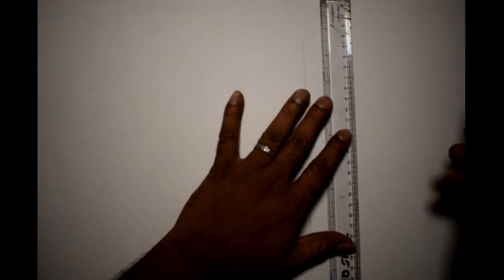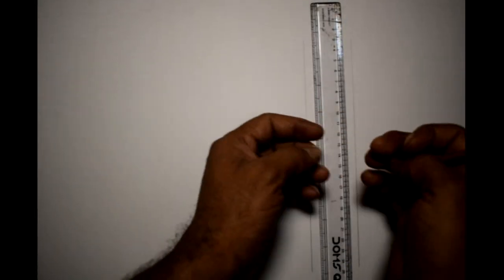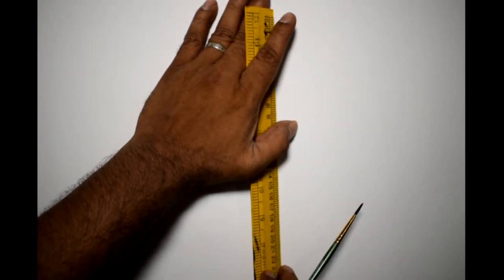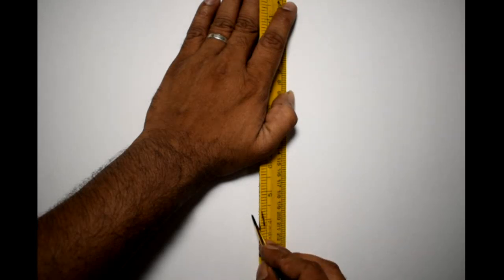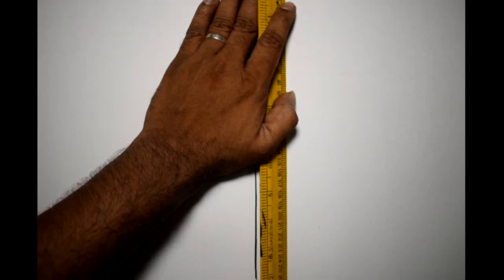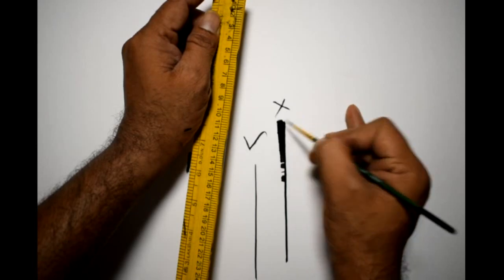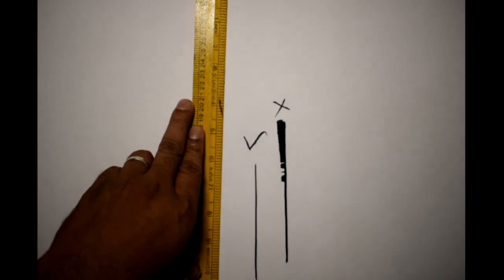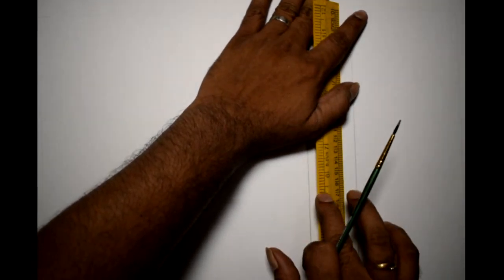How To Draw Straight Line In Paint Using Scale Tutorial Video | Live Art Chennai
Hi Friends, this is my new tutorial video of how to draw a straight line in painting brush using a scale. It will be very useful for beginners. This video is for learning to make lines in paint by brush and scale.

Medium Used:
Indian Ink
Pencil
Scale
Brush rounded (fine Art)
White chart paper

About the Channel:

I'm sharing my art skills to the beginners and like to teach basics of drawings and paintings with various mediums, innovative drawing ideas, landscape painting and sketching to everyone. So, I will be posting the art videos and art tutorials regularly. You can learn more ideas and techniques in painting by watching my videos.

Place : Chennai, Tamilnadu